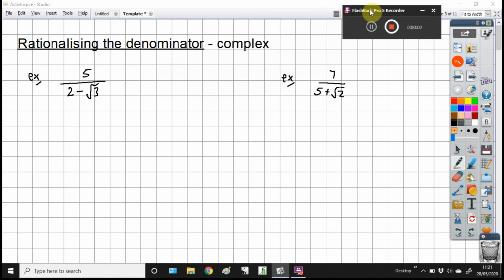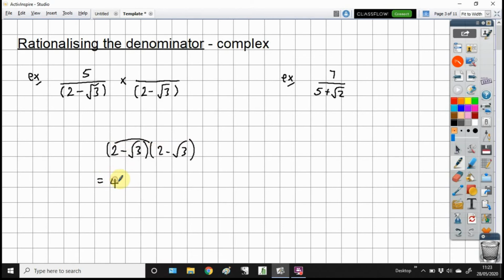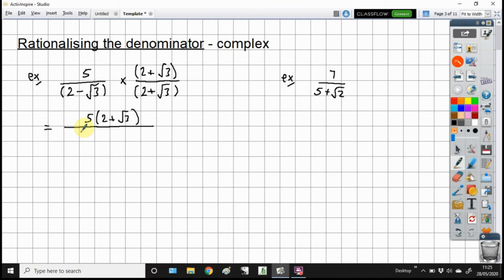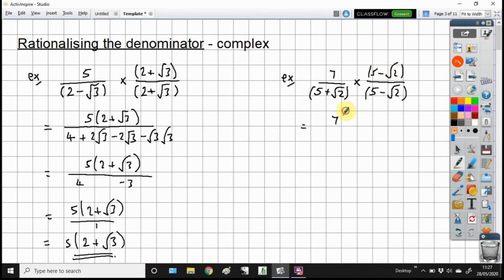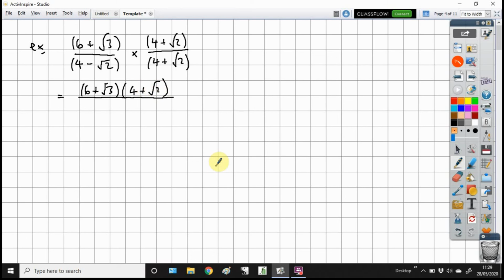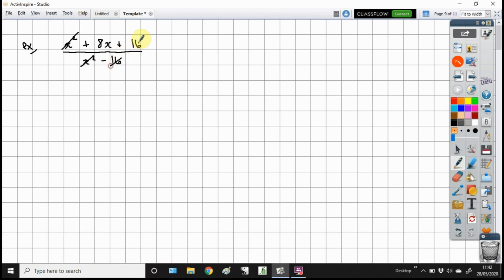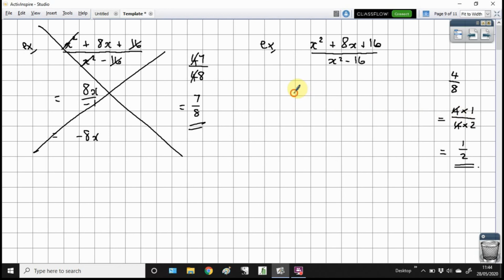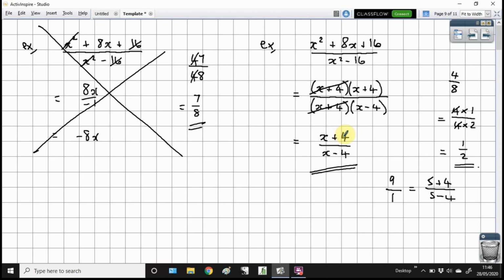Rationalising the Denominator (2)